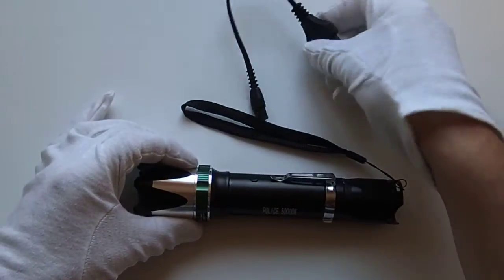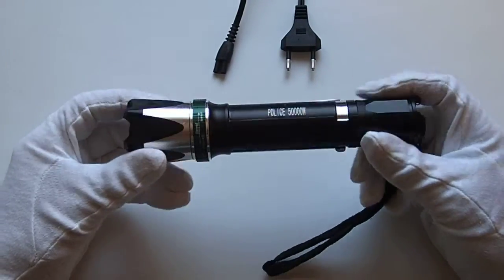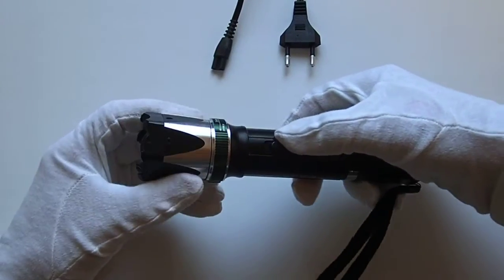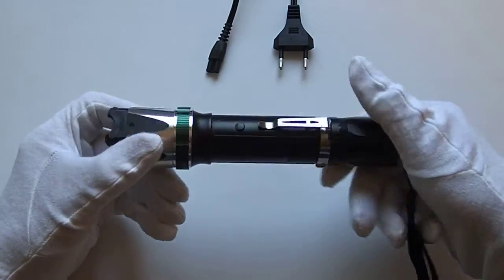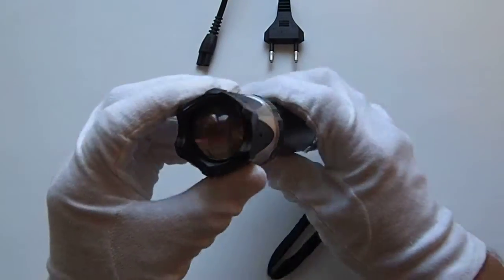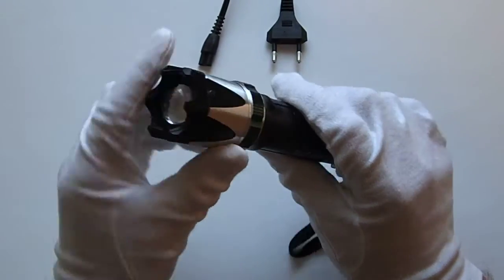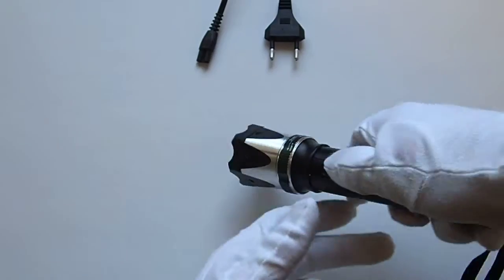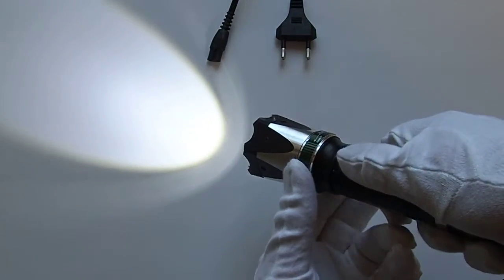S19 Stun Gun, Elektroschocker, Taser torcia, Paralyseur, Schok-apparaat, Electroshock Defensa ZOOM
Sale of Stun guns, Taser, Elektroschocker, Taser torcia, Paralyseur, Schok-apparaat, Electroshock Defensa Electrica, Lasers, Knives, Brass Knuckles, Pyrotechnics, Telescopic batons, Flobert, Pepper Sprays, etc. for self-defense at reasonable prices.